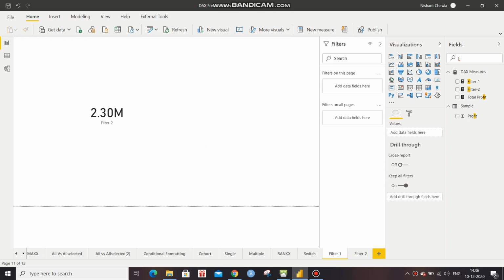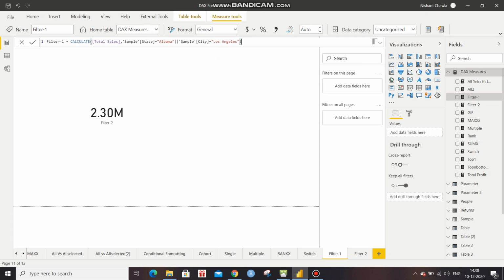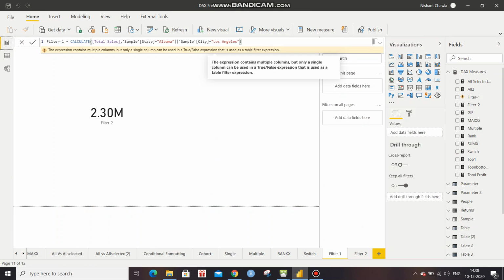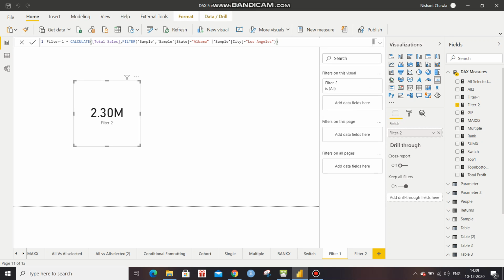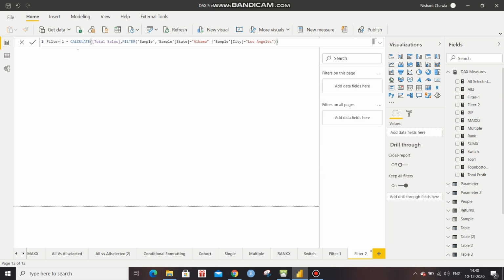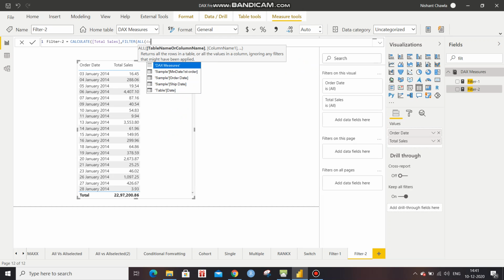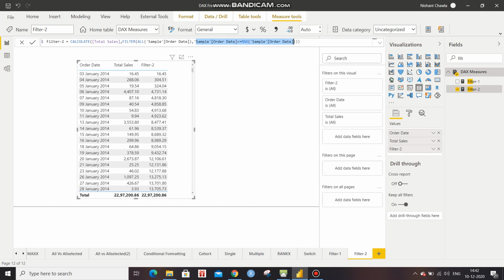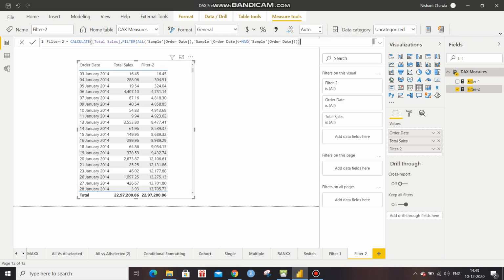DAX Tutorial - FILTER Function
Hi Guys, this video explains the most basic usage of the filter functions, helps you understand that how we can leverage this inside calculate function to do advance calculations.